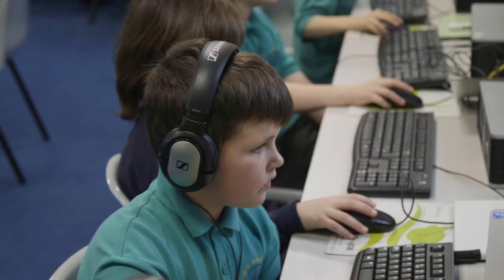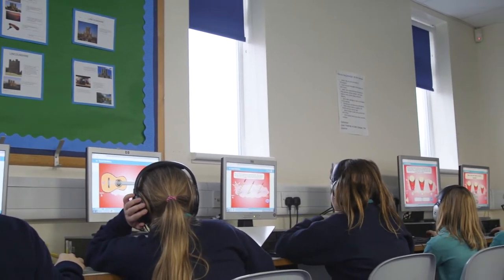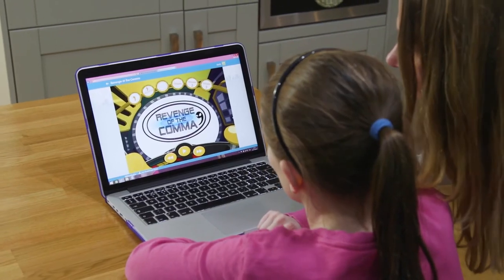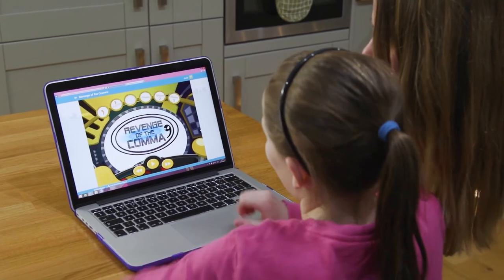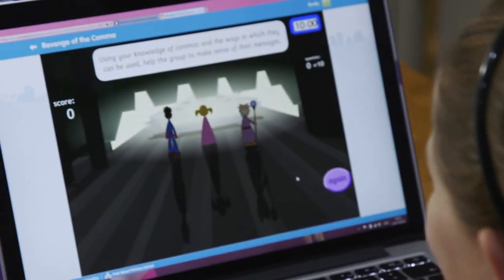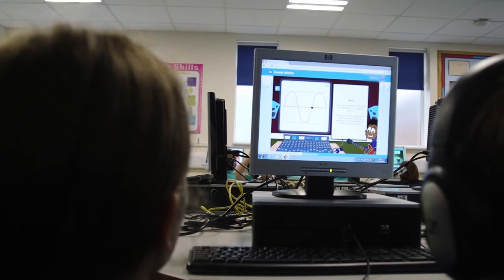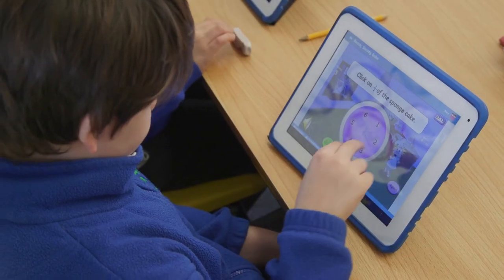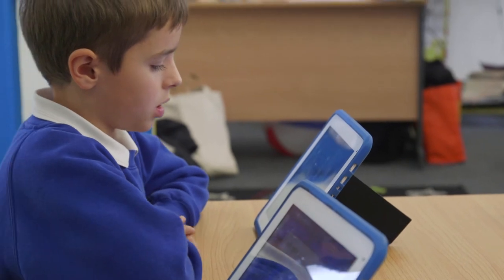EducationCity & Assessment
Take a look at how EducationCity, a cross-curricular primary resource for students, can help you with assessment.